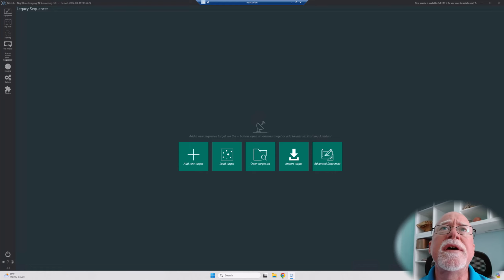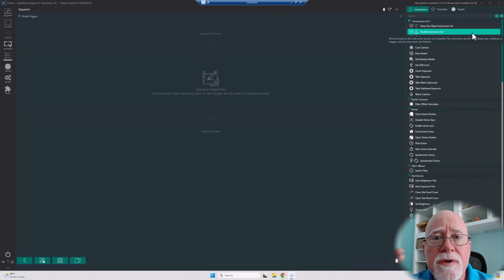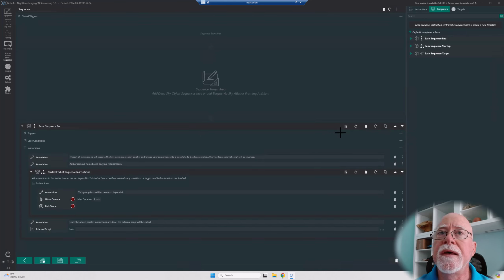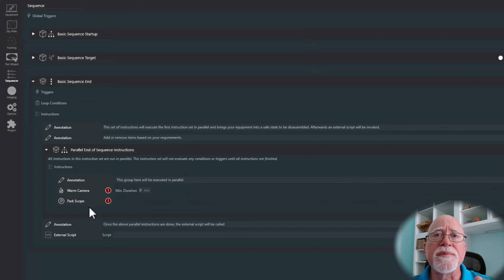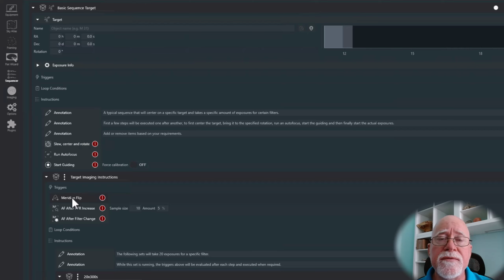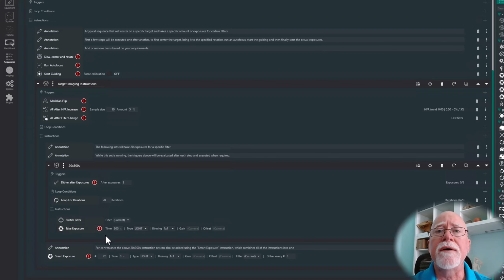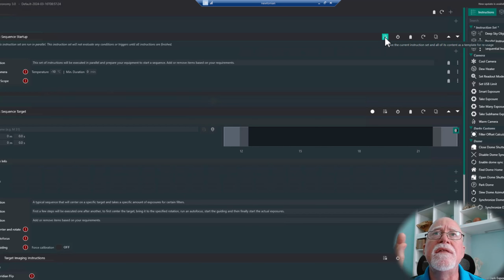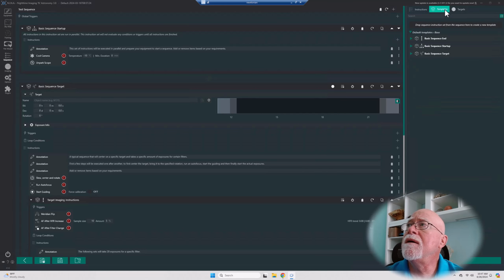Mastering NINA . . . Introducing the Advanced Sequencer!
The Advanced Sequencer in NINA—you either love it or you fear it! But don't be fearful—you, too, can master it. This is the first video of several where we begin to plumb the depths of this power tool. It provides an overview of the advanced sequencer's pieces and parts and will set us up to build out sequences in future videos!

Pier: Homemade pier, yeah!
Telescope (wide angle): Apertura 75Q, F/5.4, 405mm FL
Telescope (long): Third Planet Optics (TPO) 10" Newtonian F/4, 1000mm FL
Telescope (A bit longer): Third Planet Optics 6" RC f/9 1370mm FL
Guide Scope: Skywatcher Evoguide 50mm ED, F/4.8, 242mm FL
Guide Camera: Player One Neptune-M (IMX178 sensor, monochrome)
Guide Camera: ZWO ASI 290MM Mini
Astro Camera Monochrome: ZWO ASI 2600MM Pro
Astro Camera Color: OGMA AP26CC
Filter Wheel: ZWO EFW 2" 7 position and ZWO EFW 2" 5 position
Rotator: Pegasus Astro Falcon Rotator
Focuser: ZWO EAF (on each scope)
Flat Panels: Deep Sky Dad Motorized Flat Panel, Wanderer 190mm motorized Flat Panel, Pegasus Astro Flatmaster 150, and a homemade one for my 10" Newtonian
Software Control PC: Mele Quieter 3 and Mele 3 Overclock C

Acquisition software: NINA (lastest version)
Guiding software: Phd2 (latest version)
Planetarium software: Stellarium (latest version)
Plate solving software: ASTAP
Plate solving software: Plate Solve 2 and Plate Solve 3 from Planewave